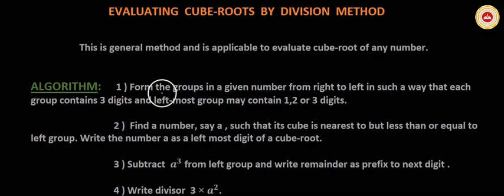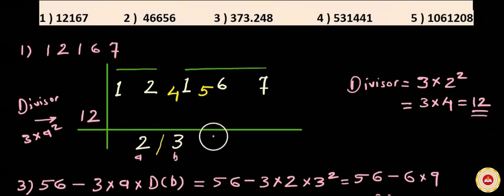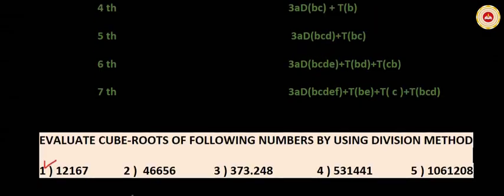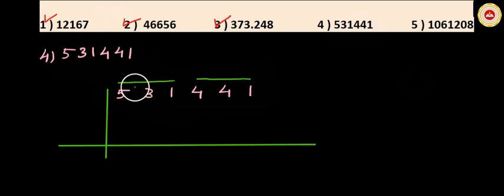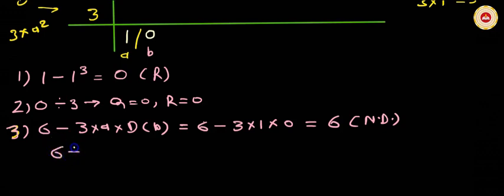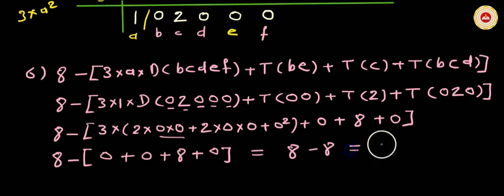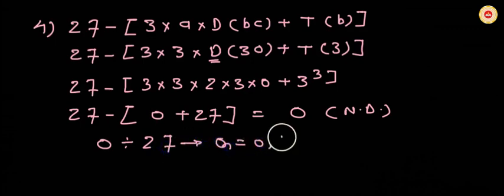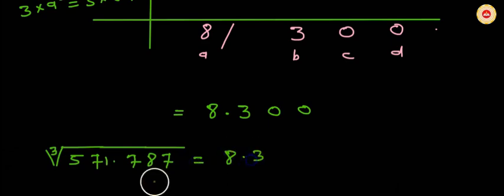11.2 cube roots by division method | Vedic Mathematics | English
In this video you will learn cube roots by division method in English Language.

Index
1.Bases and Deviations
2.Beejank method
3.Vinculum Numbers
4.Addition and Subtraction
5.Multiplication Table
6.Multiplication
7. Division
8. Square
9. Square-roots
10. Cube
11. Cube-roots
12. Divisibility
13. HCF and LCM
14. Simultaneous operations
15. Multiplication of polynomials
16. Division of polynomials
17. Squaring the polynomials
18. Square-roots of polynomials
19. Algebric HCF
20. Factorisation
21. Equations
22. Pythagoras theorem proofs